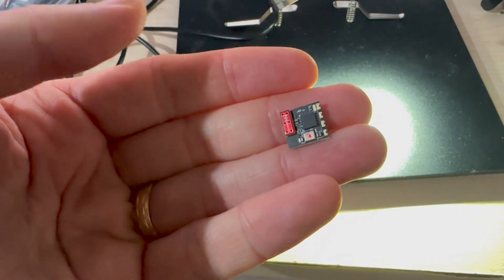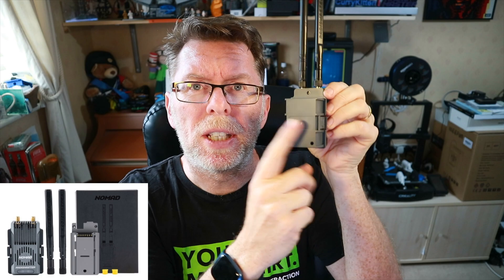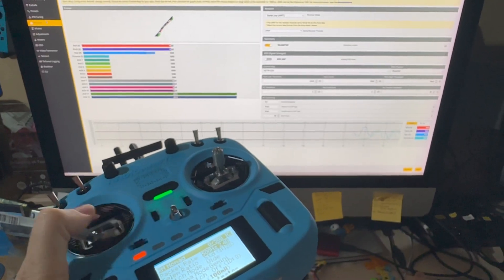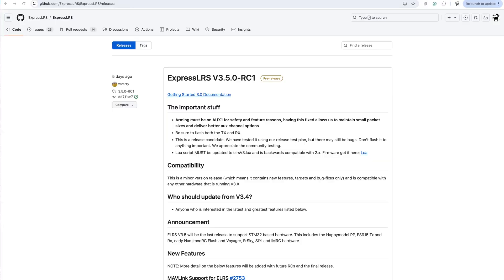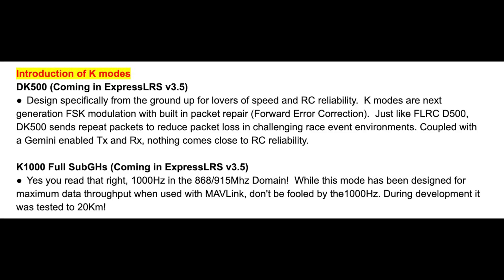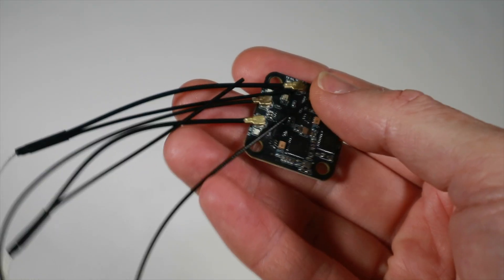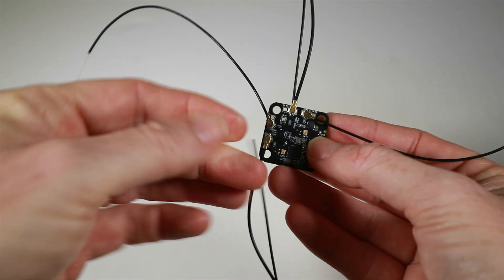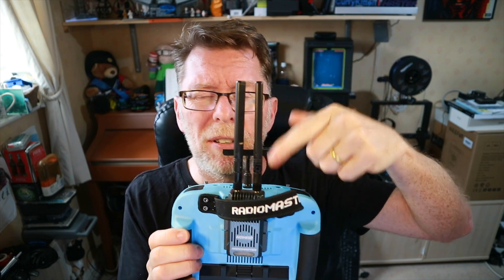RadioMaster Nomad module. Let's talk about Gemini Xrossband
It seems like the folks at ExpressLRS have endless ideas and creativity.  This time, they are taking advantage of a new Semtech chip to offer dual-band functionality... but more than that, why not transmit on both bands simultaneously!  I attempt to explain this in the most non-techie way possible.

These review samples were kindly provided by RadioMaster, so if you'd like to find out more about them, please consider using one of the following affiliate links to their product pages.